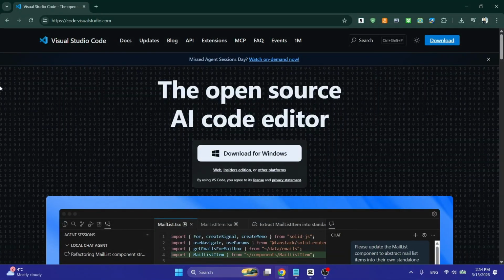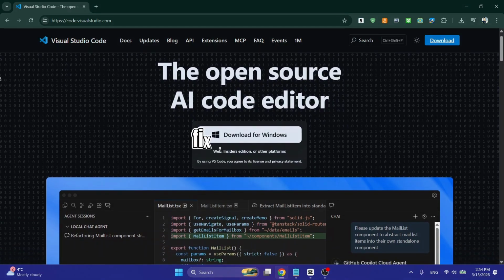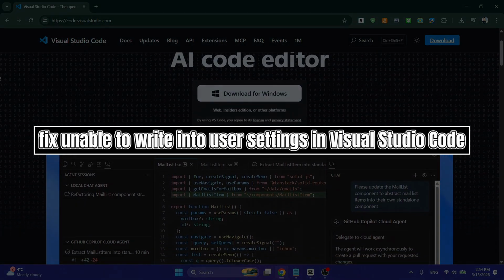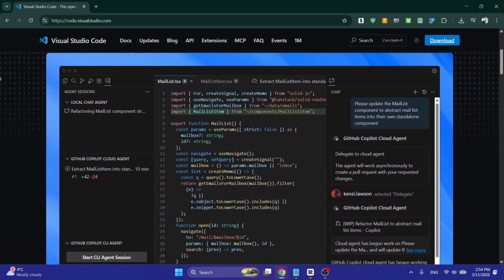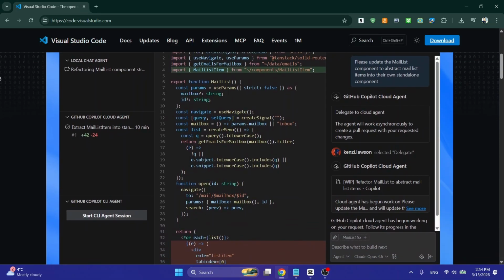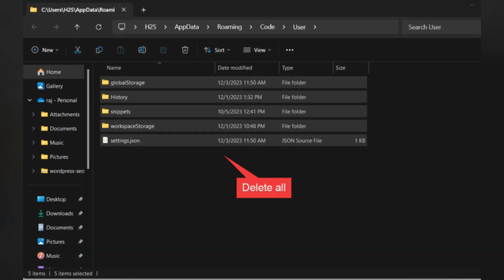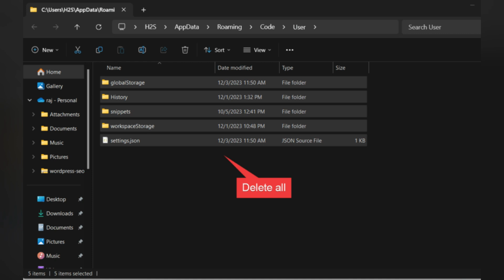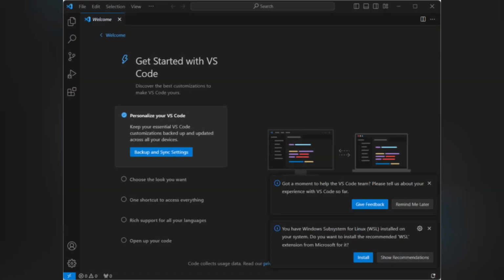How to Fix Unable to Write Into User Settings in Visual Studio Code | Easy Error Fix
Welcome to this troubleshooting guide on how to fix unable to write into user settings in Visual Studio Code! 🚀 Getting locked out of your settings.json file is a frustrating permission error. We will walk you through launching as administrator and modifying folder permissions so you can customize your IDE without constant read-only alerts. 💻✨